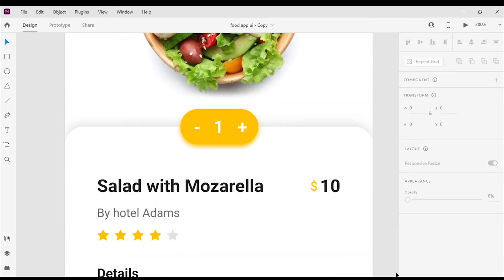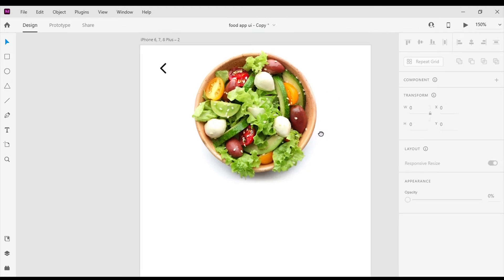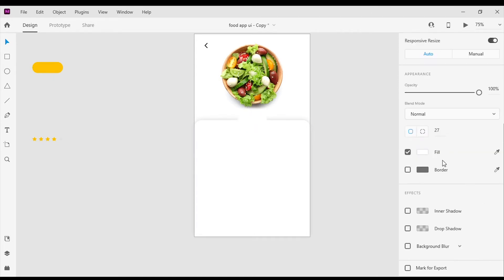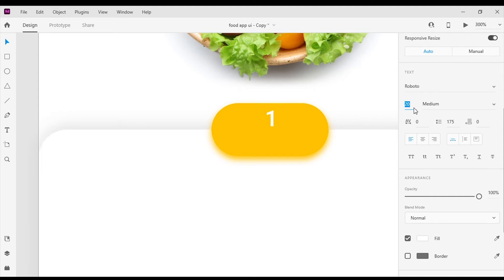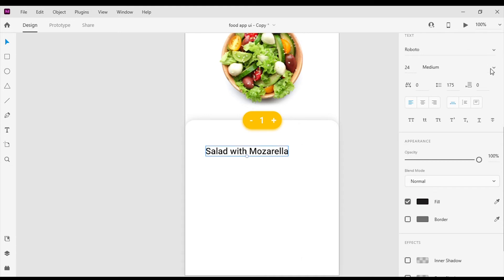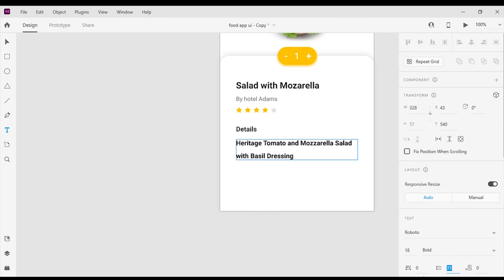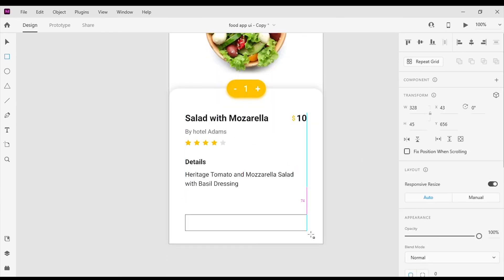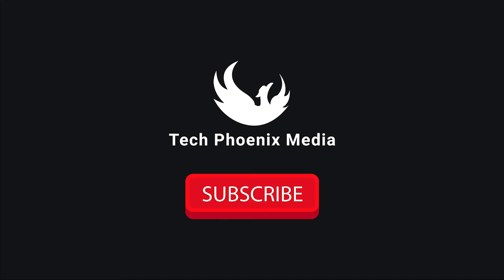Learn Mobile App UI Designing - Food Details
In this ui ux tutorial for beginners you will learn how to design mobile app product details page using Adobe XD. Adobe xd tutorial. Adobe xd quick tutorial. Adobe xd tutorial design course. App ui design tutorial for beginners.